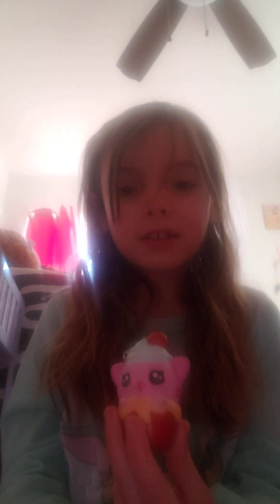Fidget city with Valentines day colors 🥰😍😘😗😚😙💋💌💘💝💖💗💓💞💕💟❣💔❤🧡💛💚💙💜🤎🖤🤍💬🗨🫀🌺🎀♥️